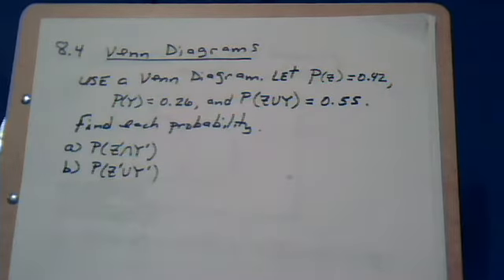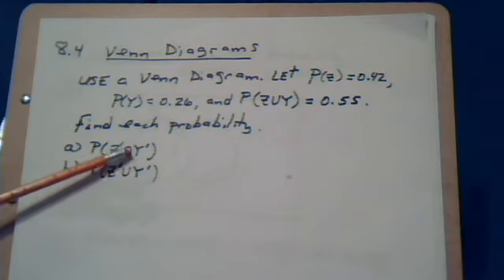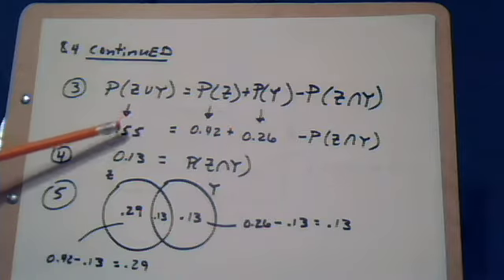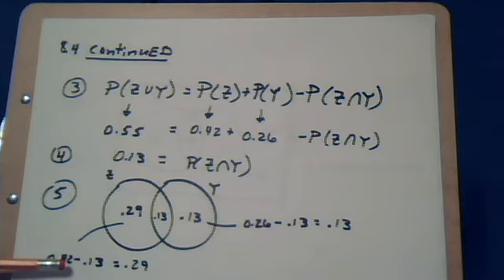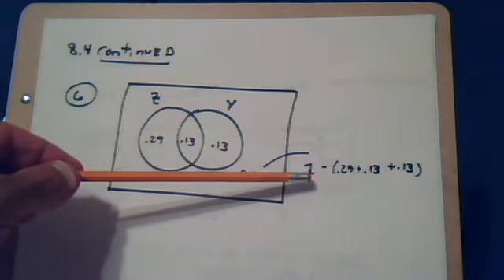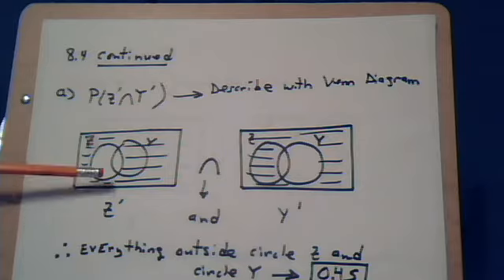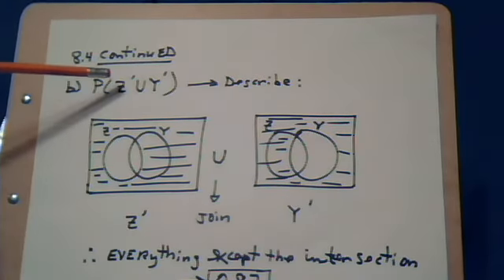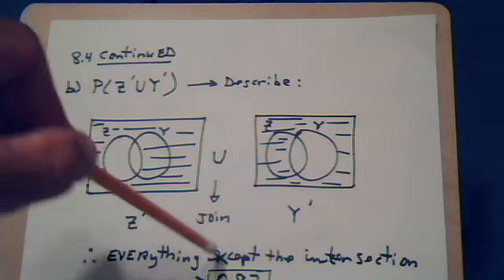1324 Ch. 8 Ven Diagrams and Complements